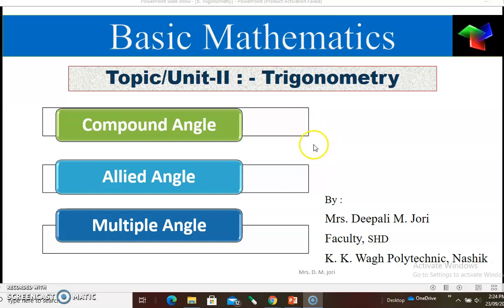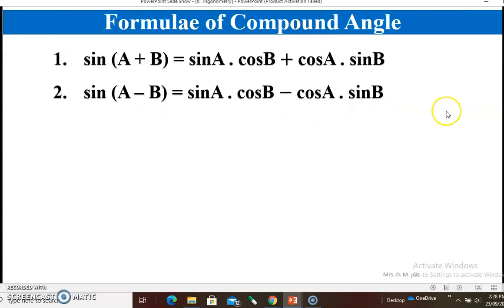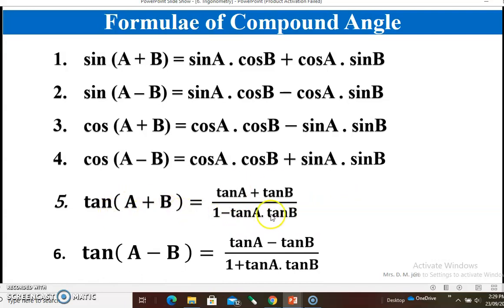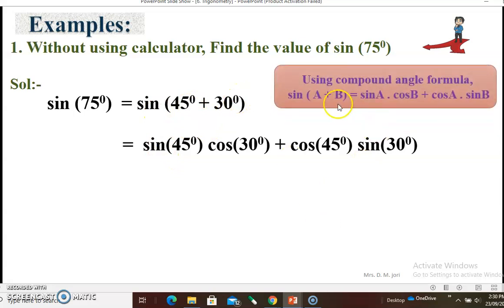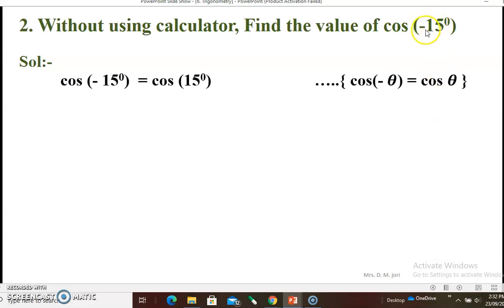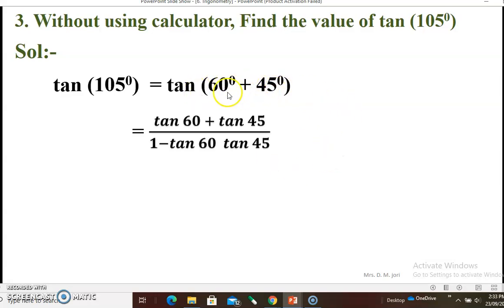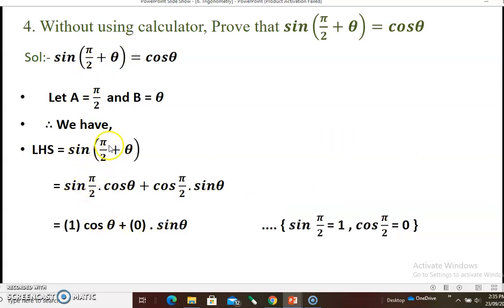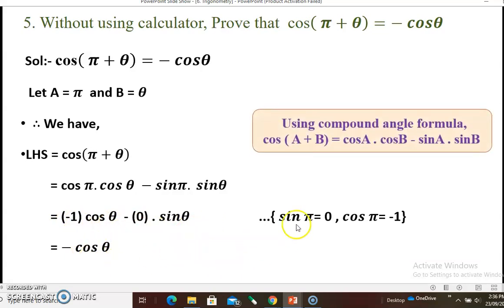Trigonometric Ratios- Compound Angle -Part -I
This video explains the compound angle formulae from trigonometry.